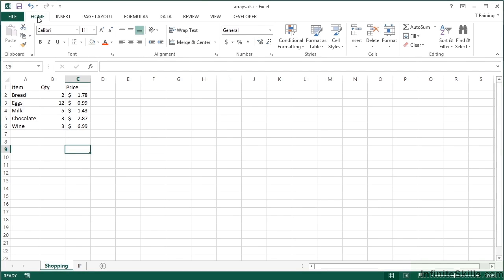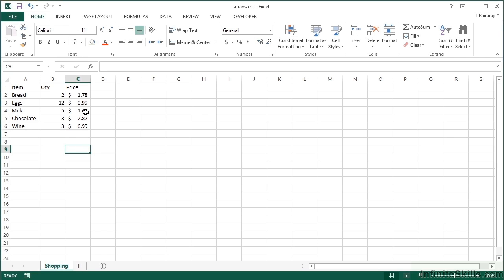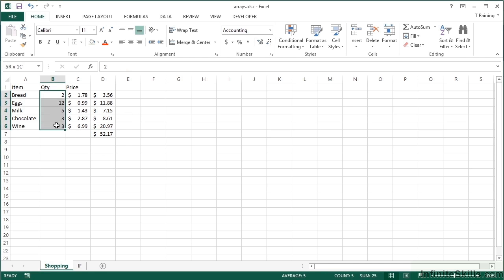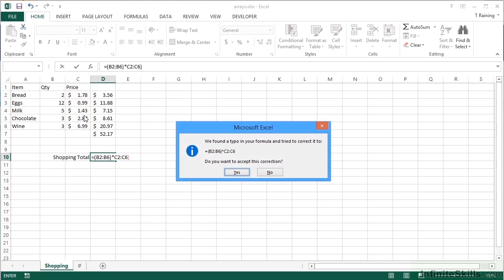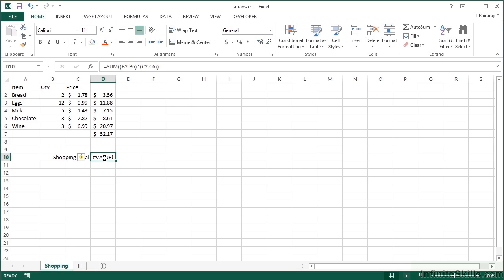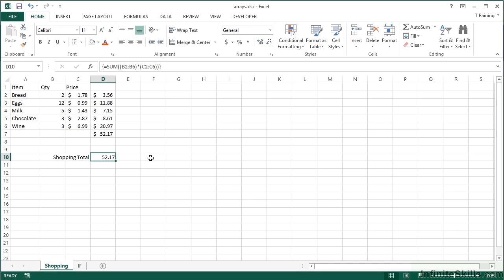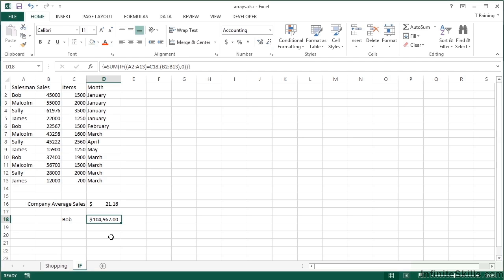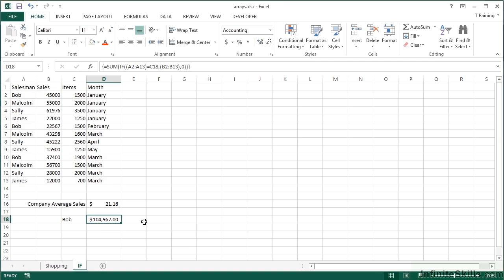Microsoft Excel - Advanced Formulas and Functions Tutorial | What Is An Array Formula?